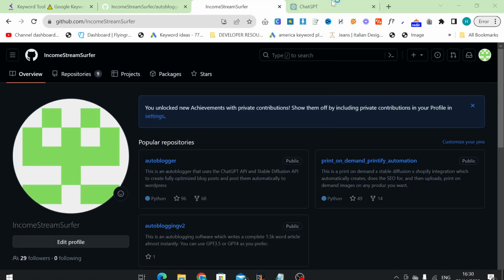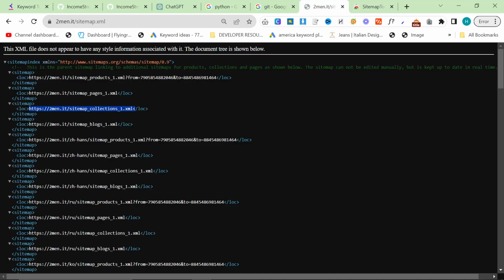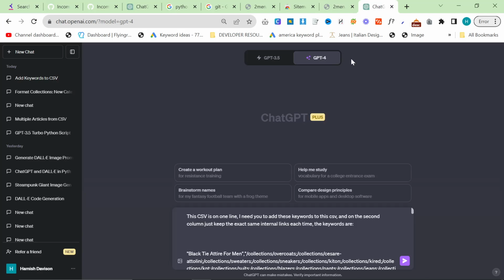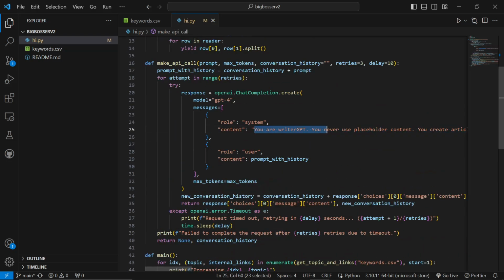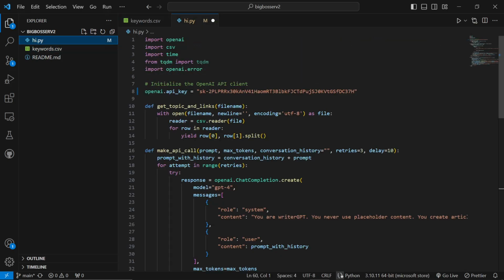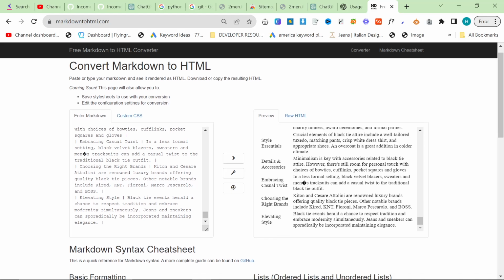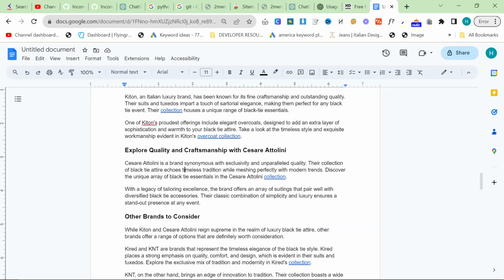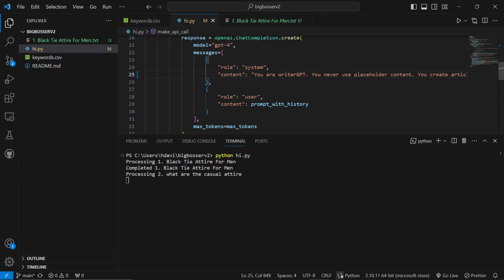I created ANOTHER ChatGPT Content Machine (EVEN BETTER)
This video shows you exactly how to use my second FREE Content Generator, this time using python code

Follow these instructions to get it to work, I've tried to make it as simple as possible

Here's an example .csv file which you can copy. You will have to replace my internal links with your internal links.

The keyword is in the first section with "" around it. Then, your internal links are written with semi-colons between them, you can ask ChatGPT to do that.

Find all your internal links using your sitemap, as I've shown you before - you can go to your sitemap then use sitemaptoclipboard (google chrome extension)

Then, ask chatGPT to format your keywords and links like the example above

You can use this prompt for that

This CSV is on one line, I need you to add these keywords to this csv, and on the second column just keep the exact same internal links each time, the keywords are:

what are the casual attire
what are formal attire
what are the types of wedding attire
what are semi formal attire
what are traditional attires

This will then format your CSV in the correct way

Then go to my github

And get the code onto visual studio code, you can run

Then get your secret key, make sure you have python installed, and then put your secret key into hi.py

Add your keywords to keywords.csv

Then do this command

python hi.py

This will now complete as many articles as you want without timing out

Hamish